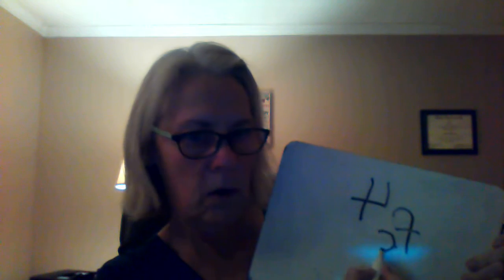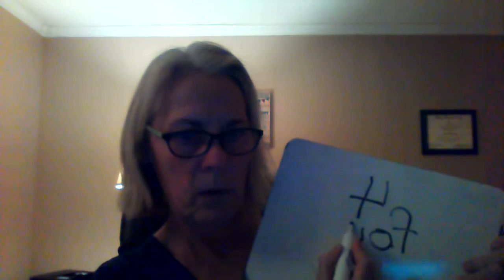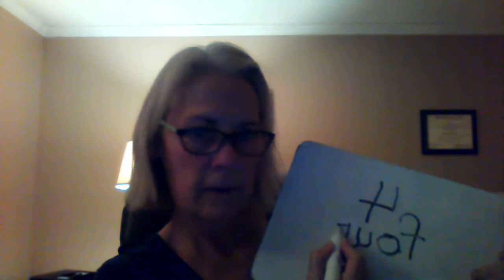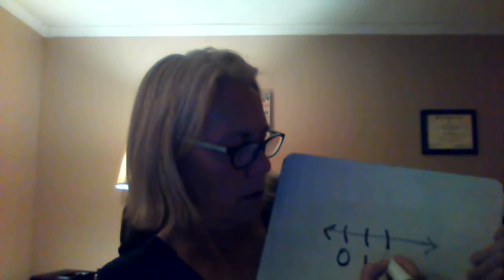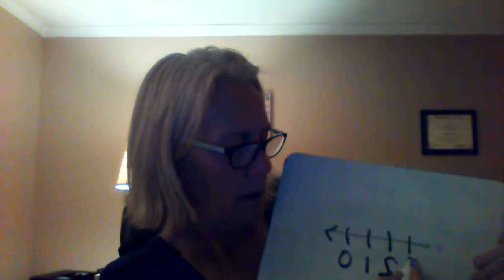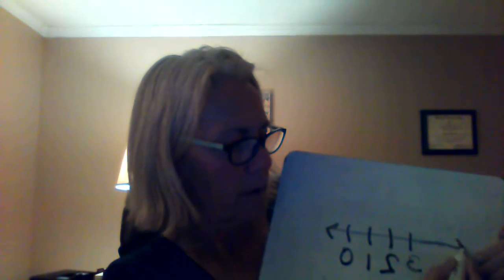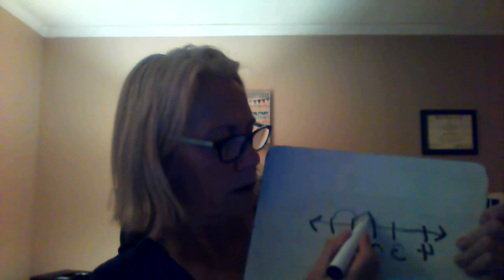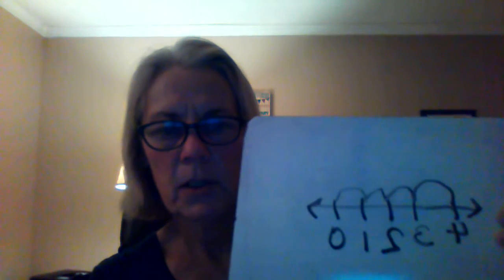Number Talk #4 WIN 20210124 07 05 38 Pro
This is a video about the number four. I will demonstrate how to write the number and represent it in four different ways.